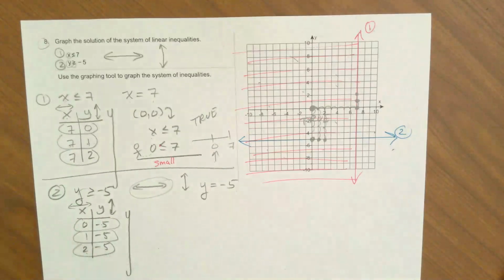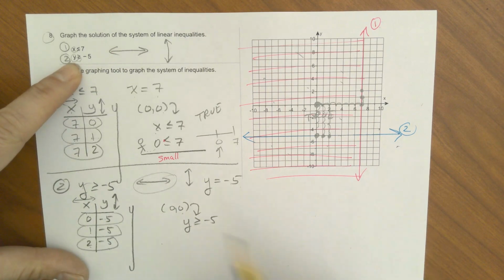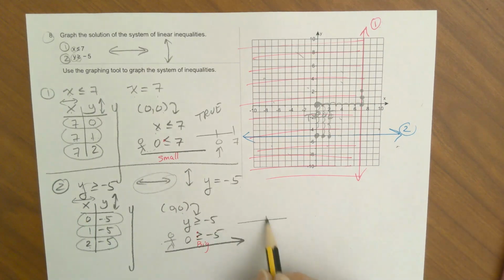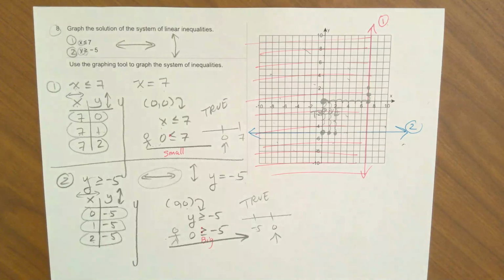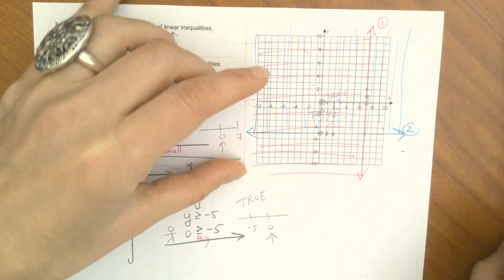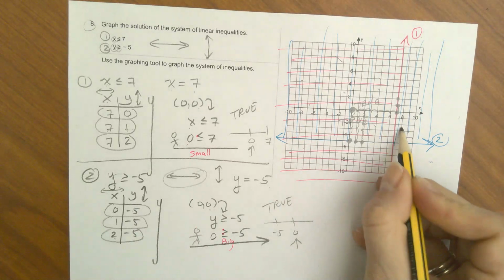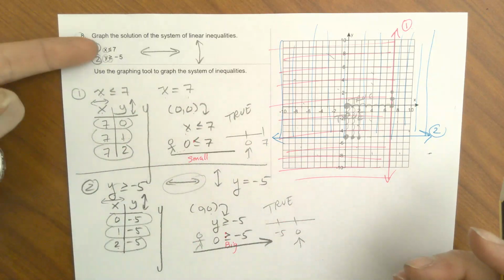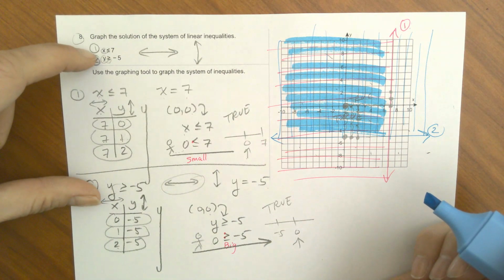Test 1 Review Part B, Q8